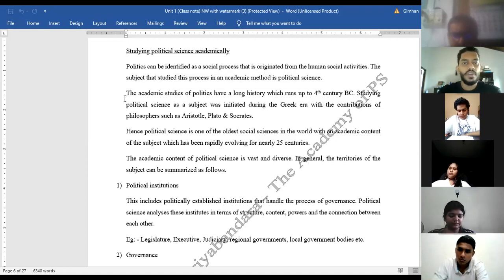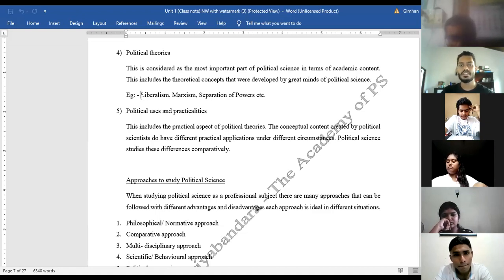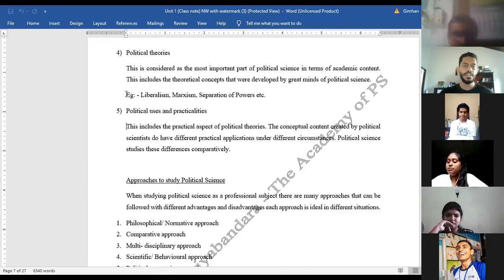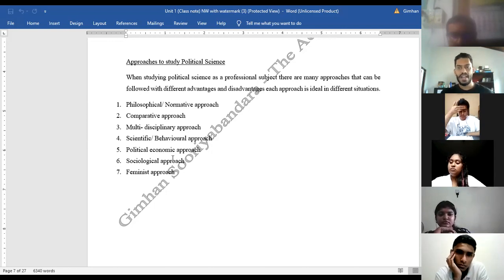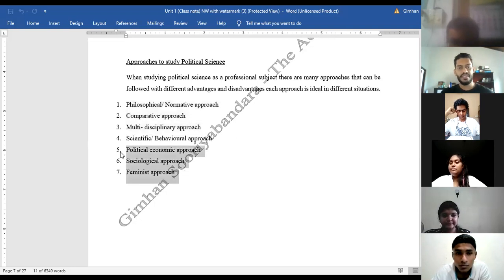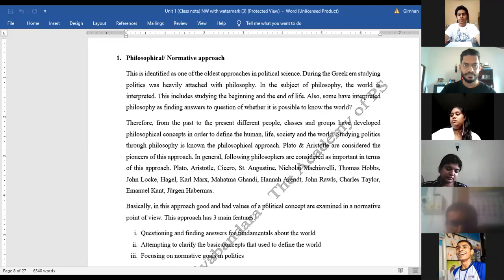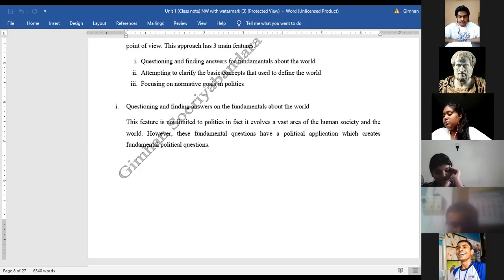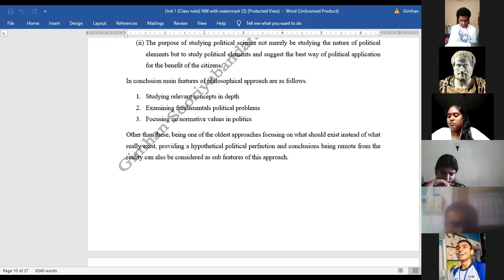A/L Political Science (English Medium) Studying Politics Academically & Approaches - Unit 1